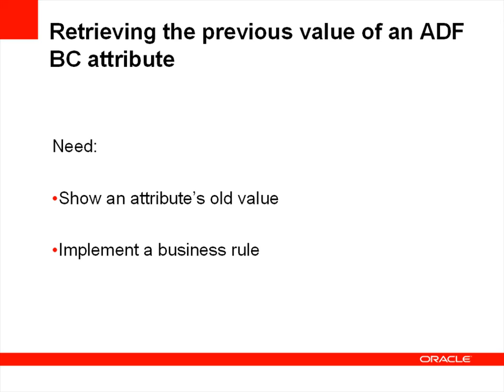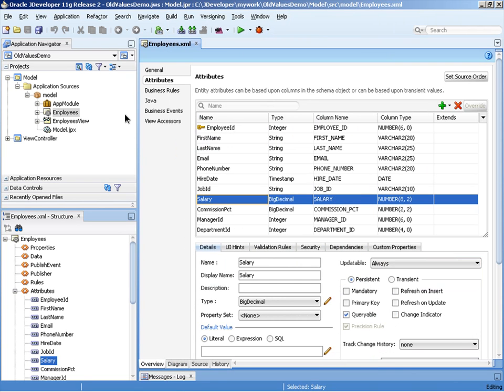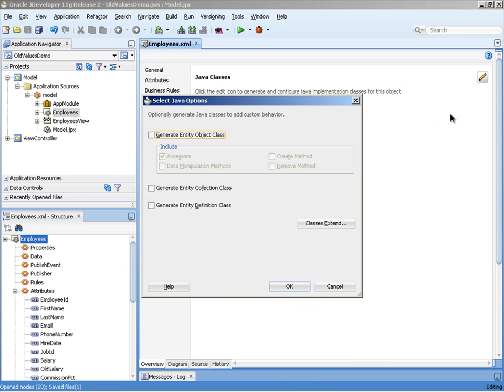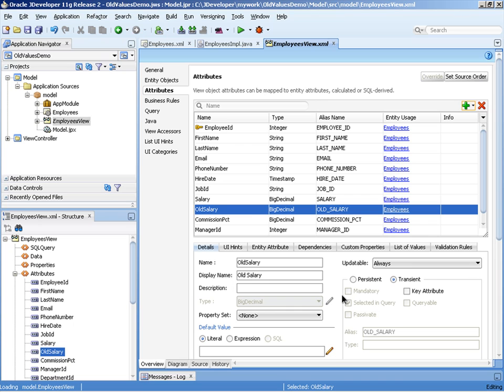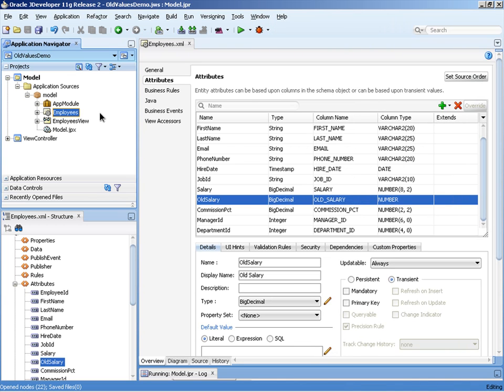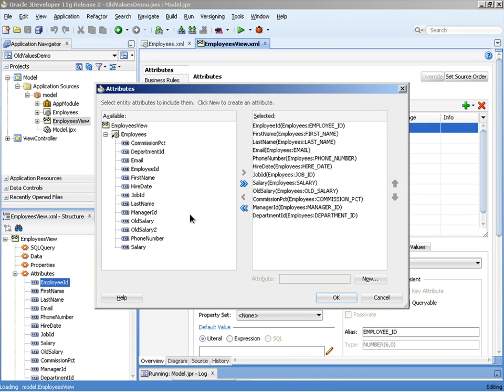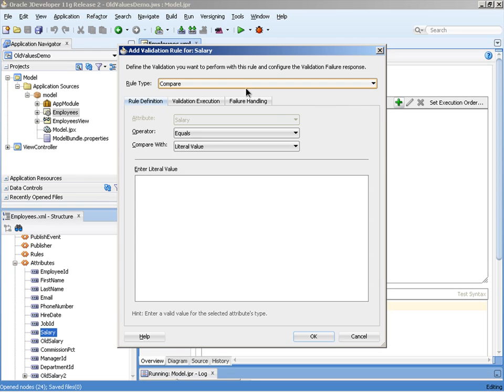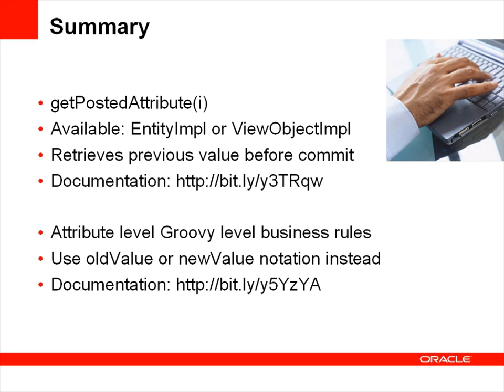Retrieving the previous value of an ADF BC attribute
Sometimes we will have a requirement to show the previous value of an ADF BC attribute, or even create a business rule that needs to compare an old and new value for an attribute.  This ADF Insider Essentials shows you how to compare the previous and updated value of an ADF Business Components attribute